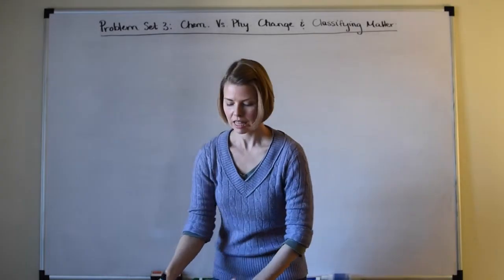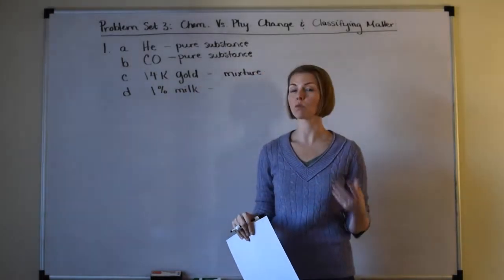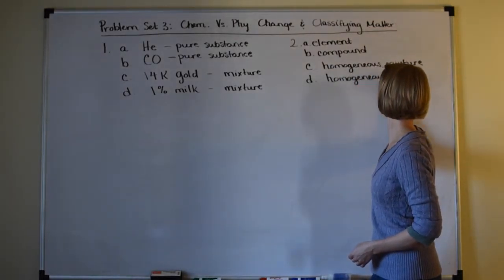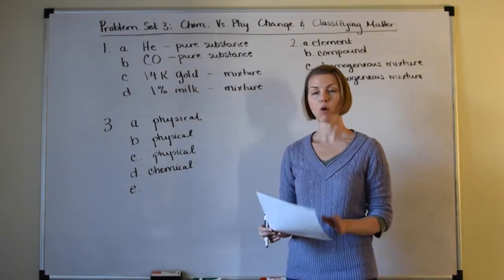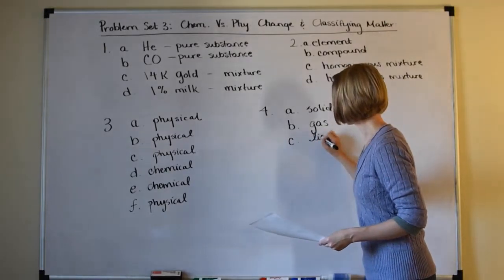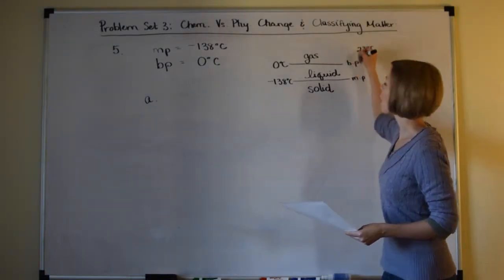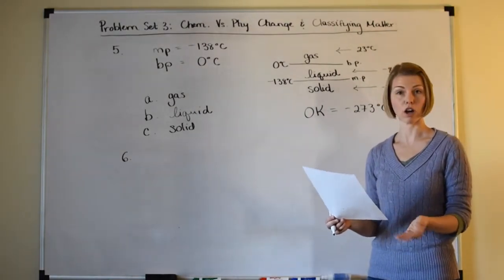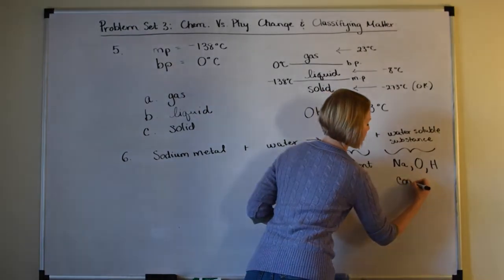Problem Set 3: Chemical Vs Physical Change and Classifying Matter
Classification of matter (pure substances, mixtures, elements, compounds, and homogeneous vs heterogeneous mixtures), chemical and physical change.